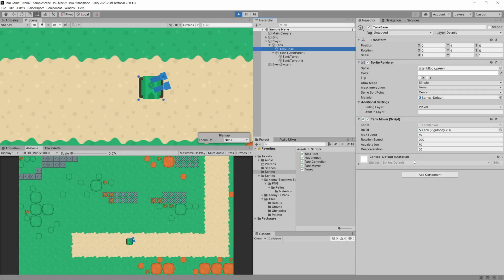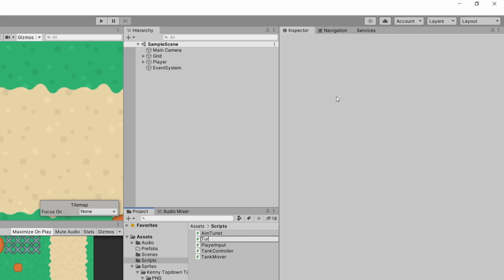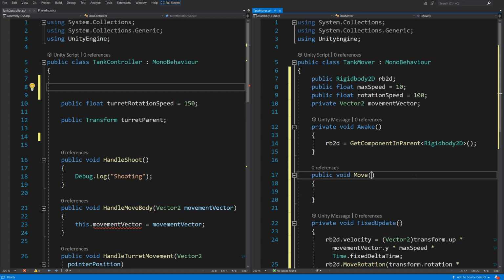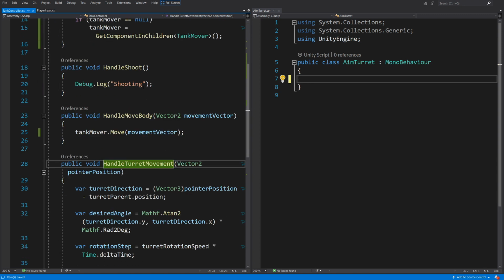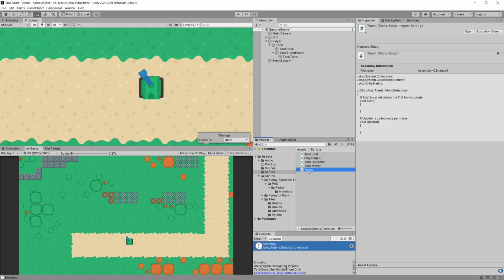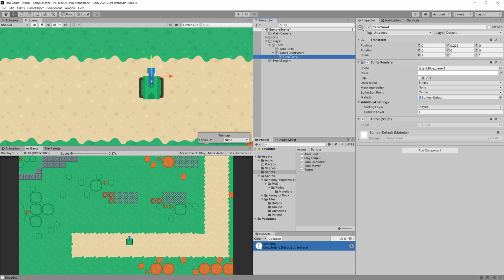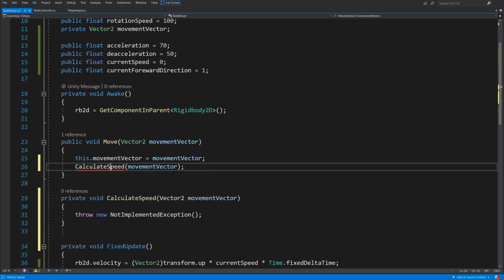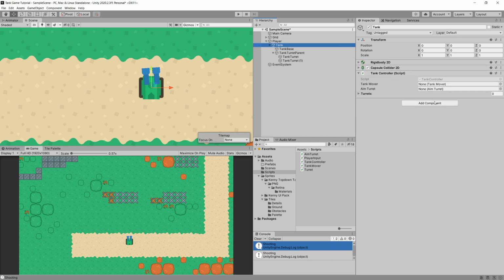Adding acceleration to player movement in Unity 2d - Tank game tutorial P3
In this Unity tutorial we will add Acceleration and Deacceleration to the tank movement and we will make the code Object Oriented. This is part of the 2D Top Down Tank game tutorial series.

00:00 Introduction
00:39 Recap
01:29 Making our code more Object Oriented
10:55 Benefits of Object Oriented Code
13:23 Implementing Acceleration and Deacceleration
15:56 Calculating custom speed
16:57 Testing the results
17:36 What's coming up next
Resources

Would you like to learn how to make a 2d shooter in Unity?